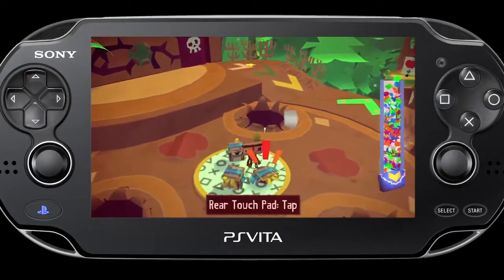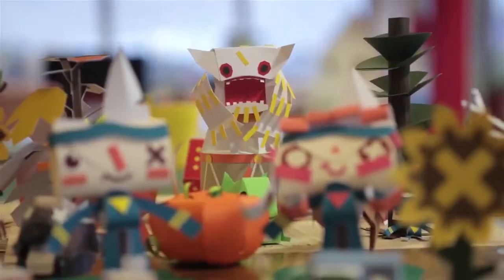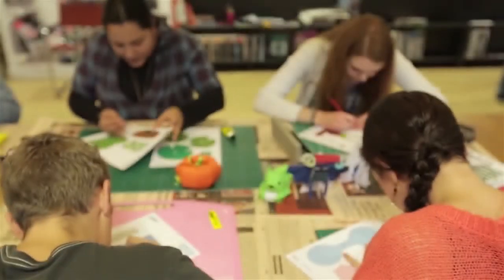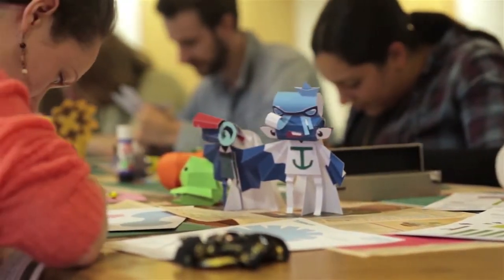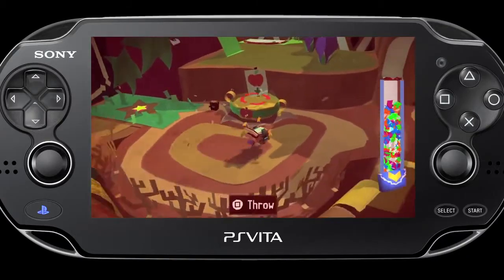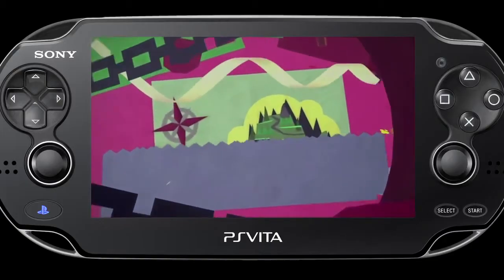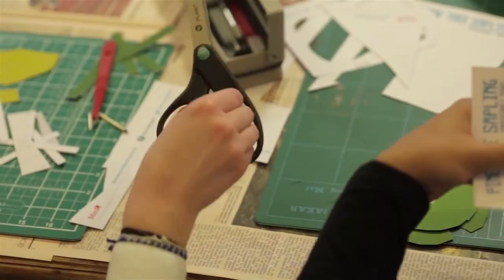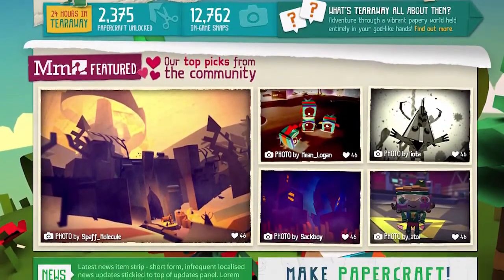Tearaway - A World of Paper Developer Diary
One of the reasons Tearaway does such a good job of emulating papercraft, is that nothing goes into the game if it can't be built in real life.